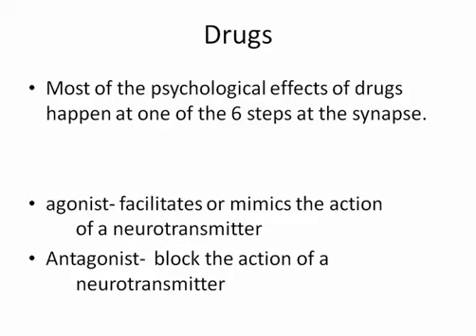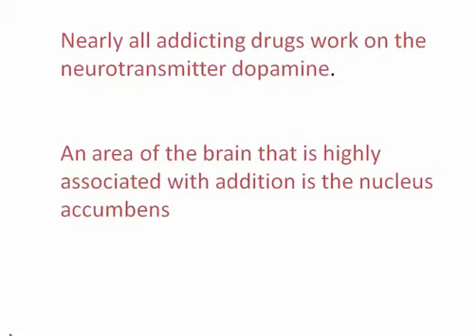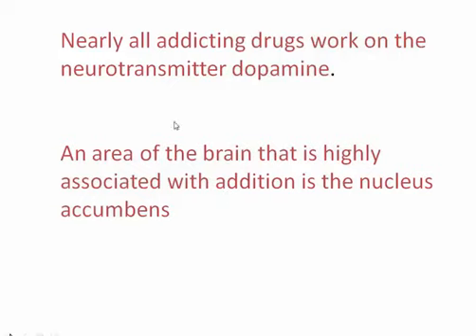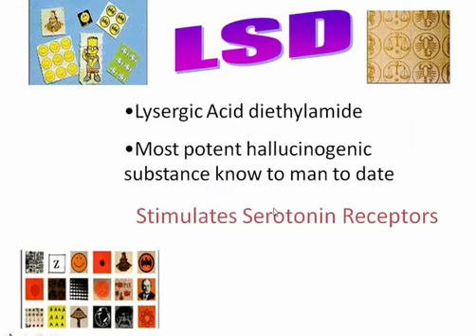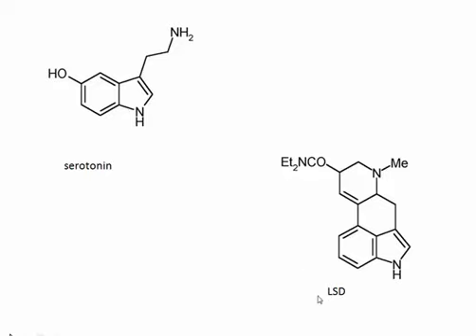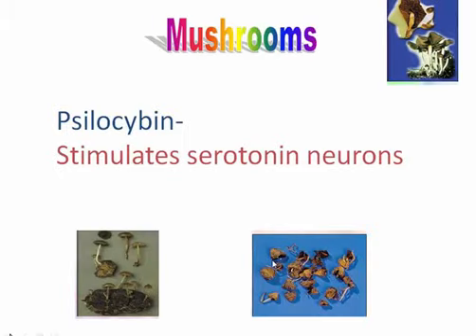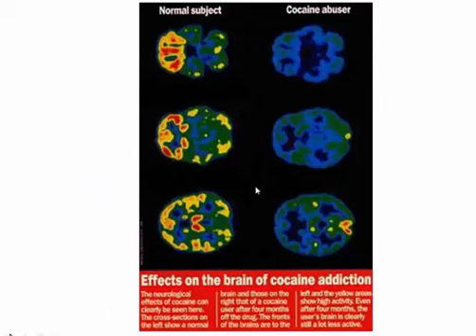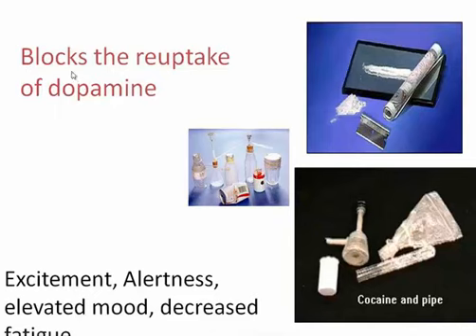Drugs part 1 (11 minutes)